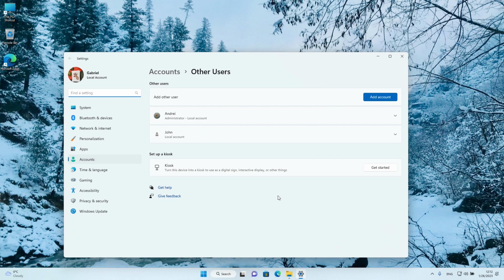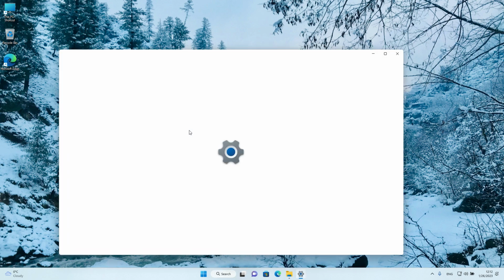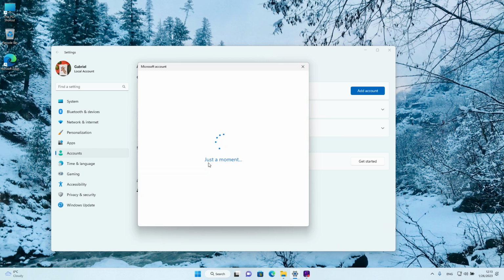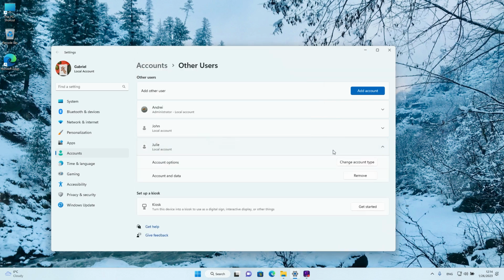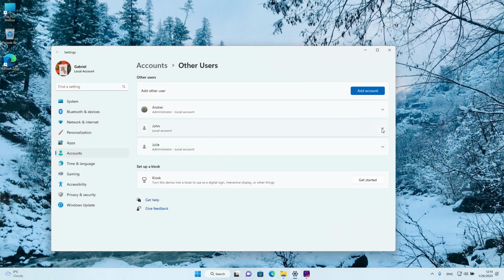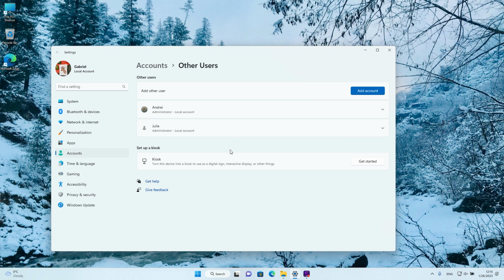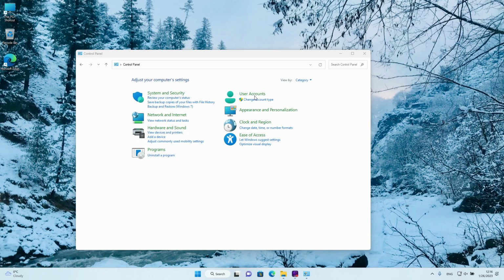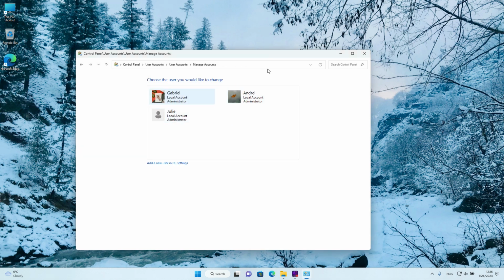Change Windows 11 Accounts (Add New or Switch)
Are you looking for an easy way to switch between Windows 11 accounts? Look no further! In this video, we'll give you a step-by-step guide on how to change your account with ease. We'll walk through the process of managing multiple accounts and show you how to quickly switch back and forth. Plus, get the inside scoop on some helpful tools and tips that can make changing windows 11 accounts a breeze. Don't miss out – watch now for all the details!